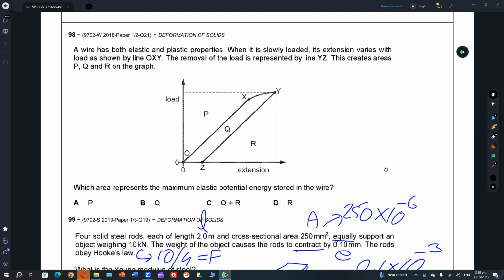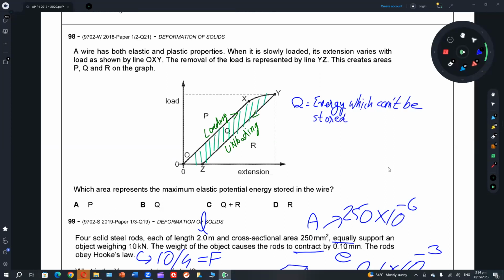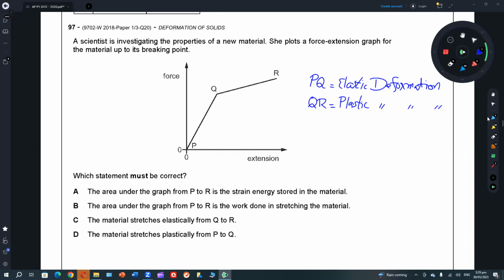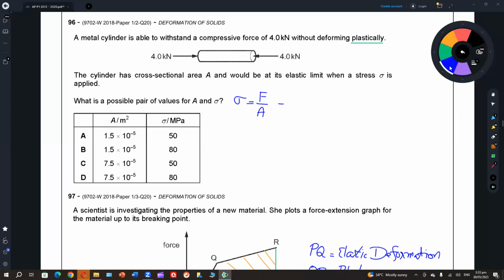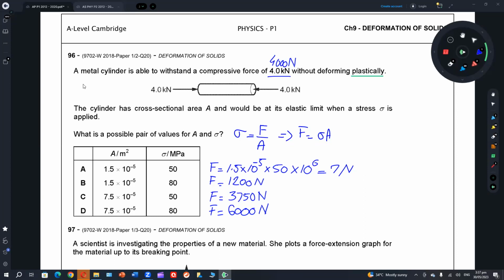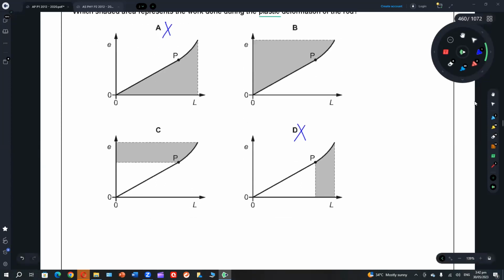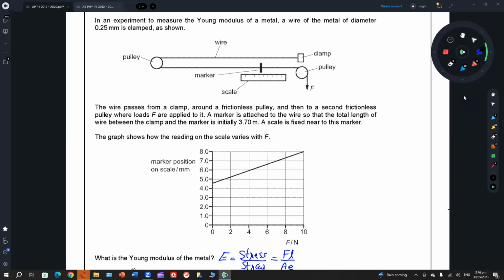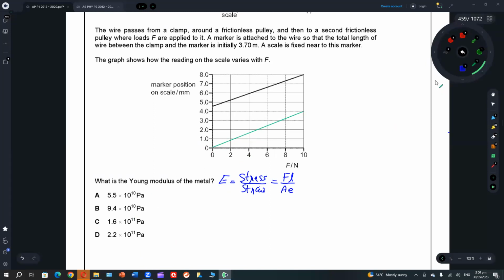DEFORMATION PAPER1 Qs Part 04 - A LEVEL PHYSICS 9702